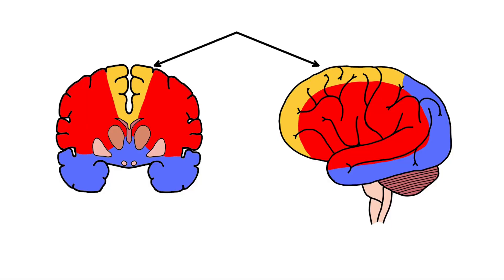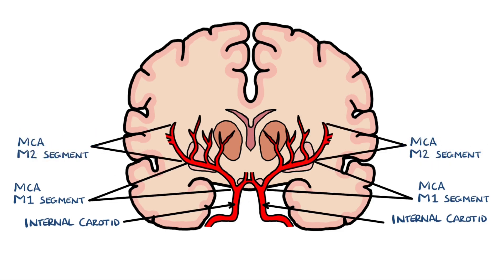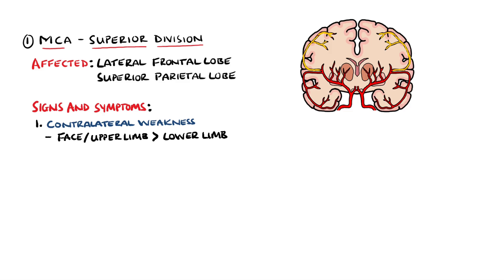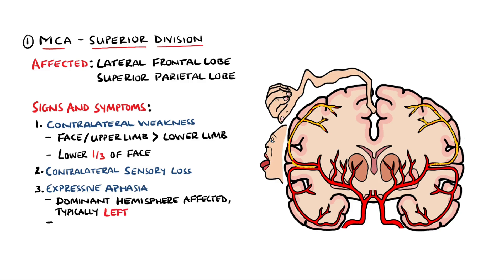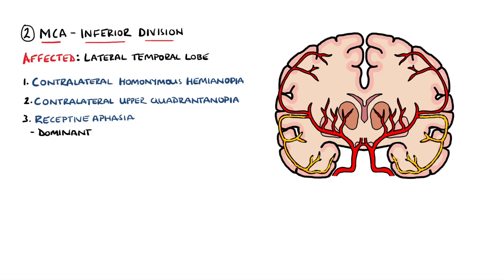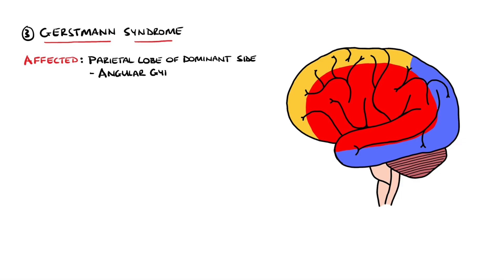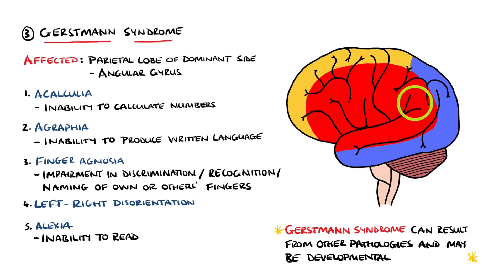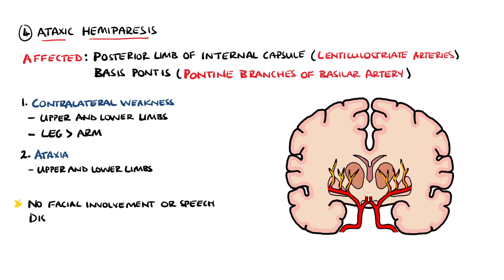Middle Cerebral Artery Stroke Syndromes | MCA Stroke Syndromes (With Gerstmann Syndrome & Lesions!)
Part of the stroke syndromes series, we look at the stroke syndromes associated with the middle cerebral artery, including the location of the lesions. Includes a look at the anatomy of the middle cerebral artery, followed by the middle cerebral artery stroke syndromes. Superior and Inferior Division Syndromes, as well as Gerstmann Syndrome and Ataxic Hemiparesis.

Video Timestamps:
0:00 What are stroke syndrome?
0:20 Anatomy of the Middle Cerebral Artery
1:02 Middle Cerebral Artery Stroke Syndrome - Superior Division
2:28: Middle Cerebral Artery Stroke Syndrome - Inferior Division
3:26 Gerstmann Syndrome
4:19 Ataxic Hemiparesis

USEFUL STUFF FOR STUDENTS:
1) FREE Amazon Prime 6 Months for Students
2) Pocket Cards: Lab Values / References / ECG / History Taking (Cheatsheets for rotations!): US UK
3) Suture Practice Kit: US UK

Other Questions answered and video tags:
Stroke syndromes
Stroke syndromes MCA
Middle cerebral artery stroke syndromes
Middle cerebral artery stroke syndrome
Stroke syndrome mca
Stroke syndrome middle cerebral artery
Signs and symptoms of middle cerebral artery stroke
Signs and symptoms of mca stroke
What is gerstmanns syndrome
Gerstmann syndrome
Gerstmann syndrome signs and symptoms
Middle cerebral artery anatomy
Where does the middle cerebral artery supply
Middle cerebral artery stroke
Middle cerebral artery infarction
Middle cerebral artery stroke deficits
Middle cerebral artery stroke clinical features
MCA stroke syndrome